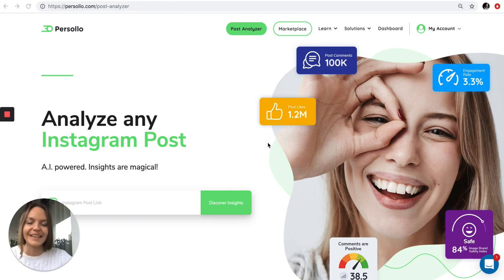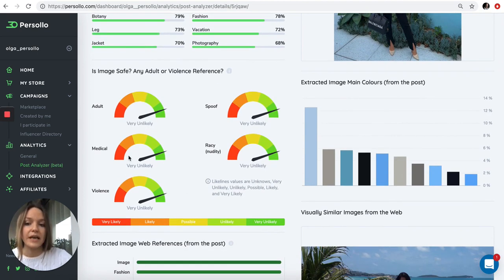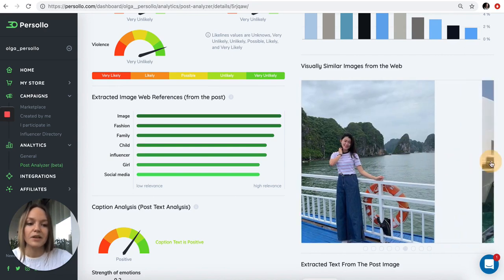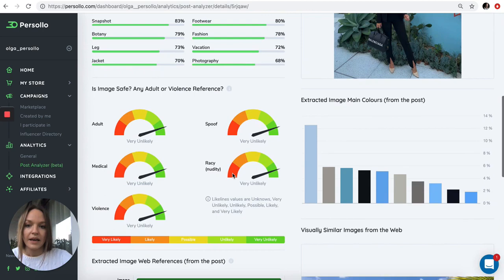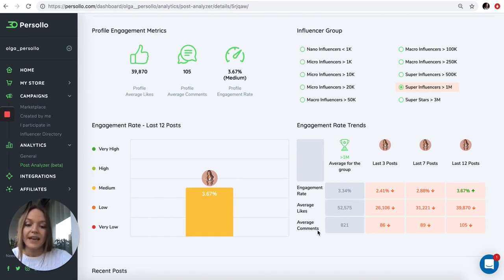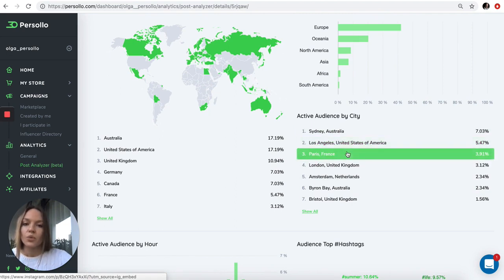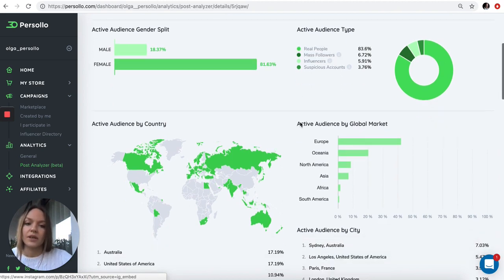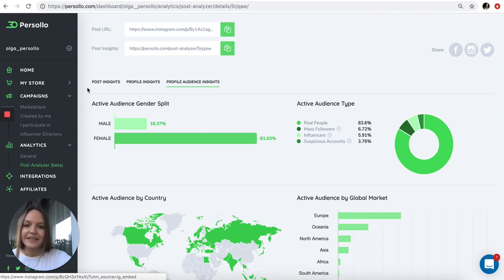Persollo Social Media Post Analyzer - HOW IT WORKS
Big News here! 🔥Announcing Social Media Post Analyzer, powered by AI 🎉

Our machine-learning algorithms allow you to see in-depth insights for any social media post 😲 wow, right!

Now you can access the post insights in one tap via the post URL (link)! When you analyze social media posts, not only do you get Post Analytics, you also get all the Audience Analytics.

Step 2: Copy Instagram link of the post you want to analyse
Step 3: Paste the link into “Post Analyzer” and click “Discover Insights”
Step 4: Enjoy all the data! 🚀